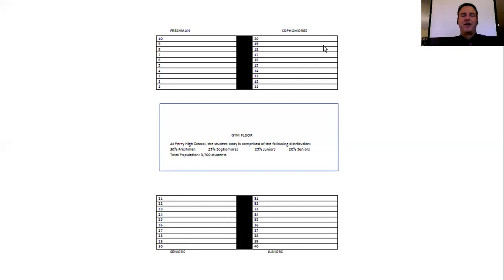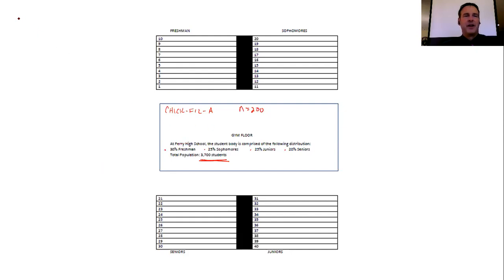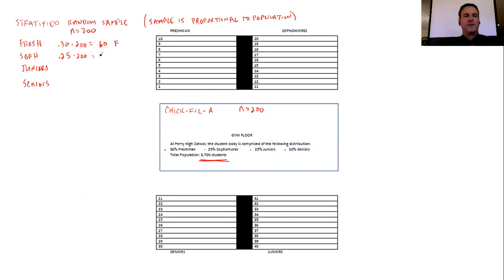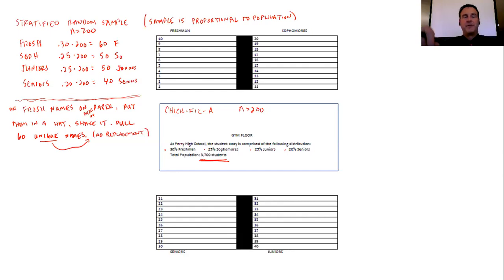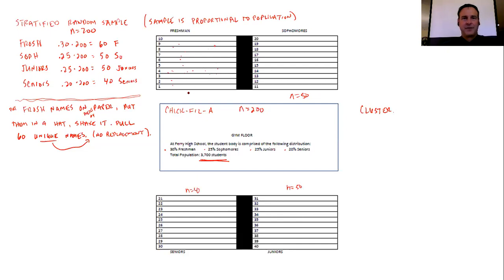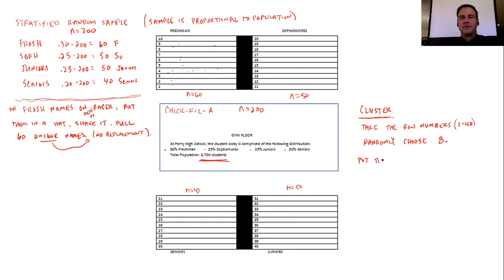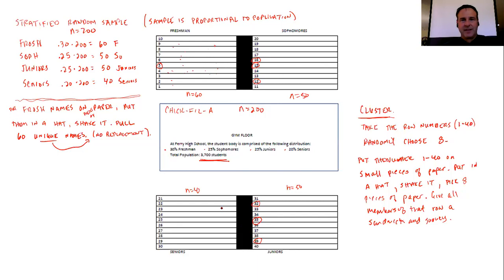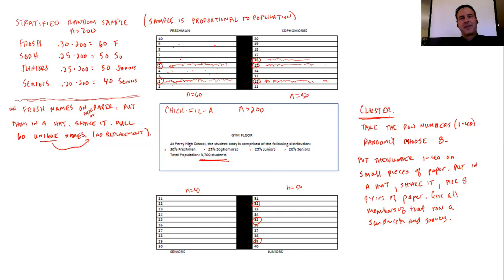AP Statistics 4.1 Cluster vs Stratified Random Samples Rothery